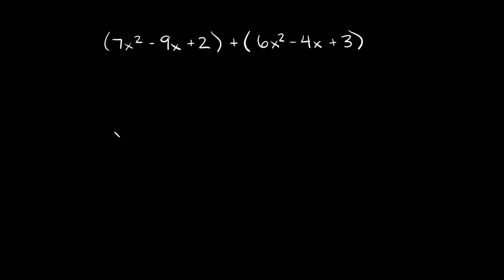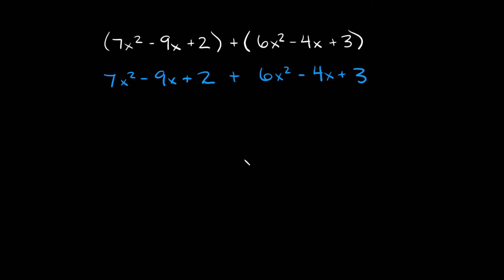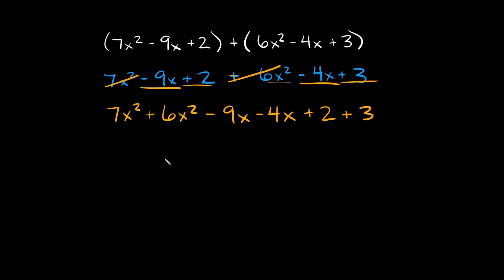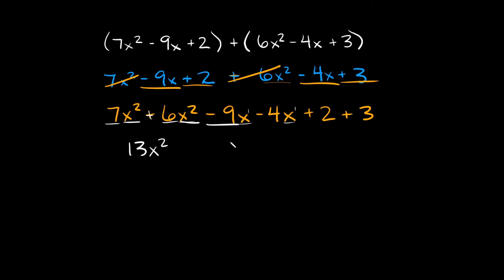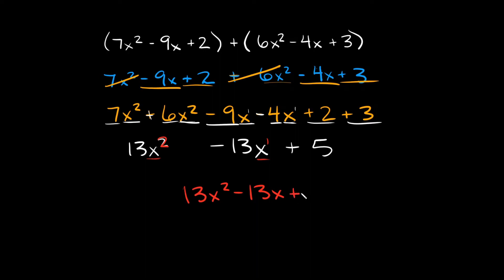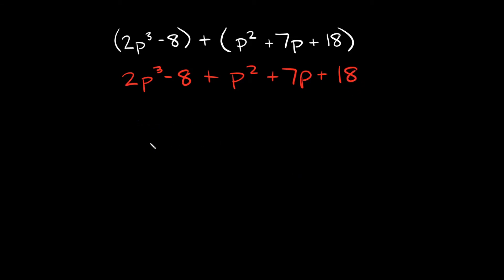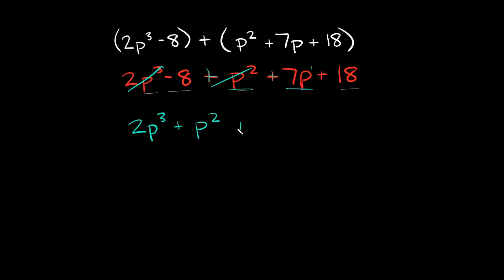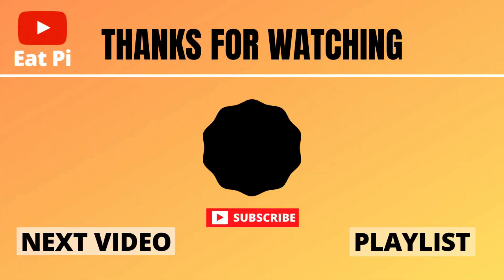How to Add Polynomials | Algebra 1 | Eat Pi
In this video, I teach you how to add polynomials by combining like terms.